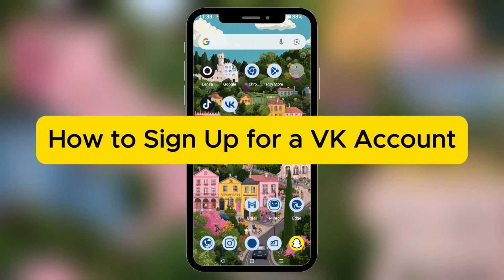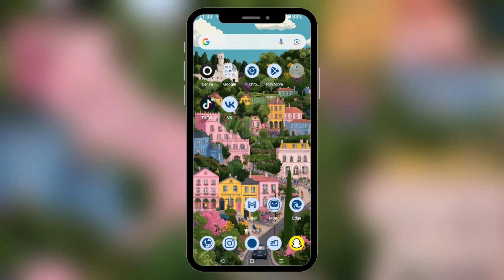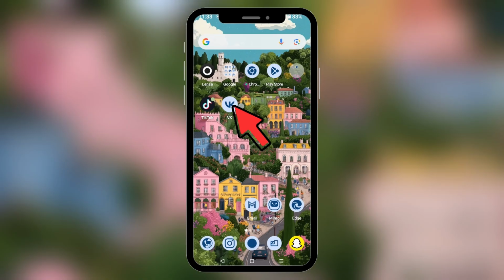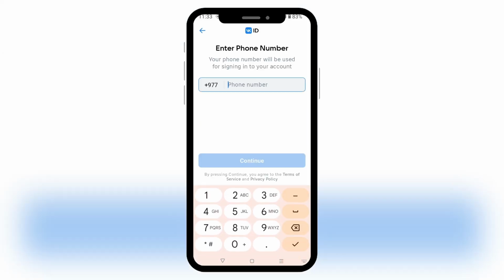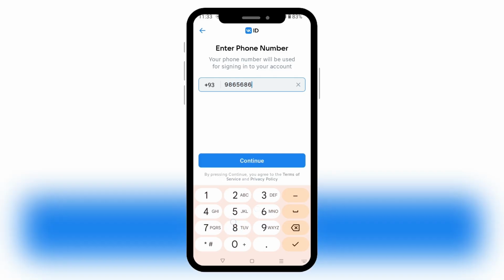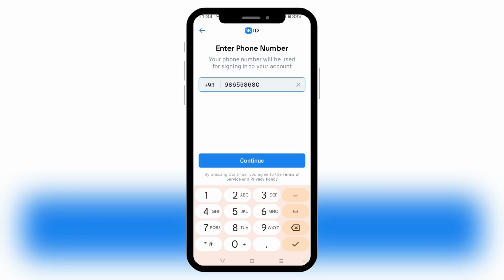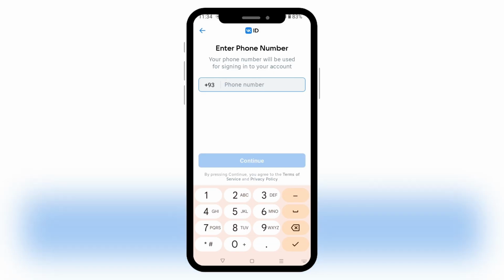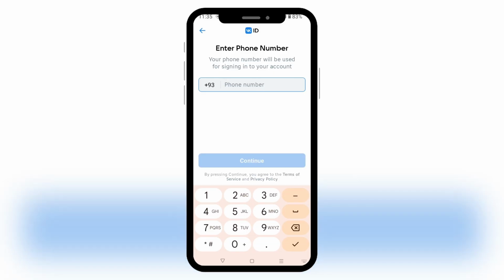How to Sign Up for VK Account 2025?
If you’re new to VK and wondering how to sign up for a VK account step by step, this guide will walk you through the entire process in a simple and beginner-friendly way. First, download the VK app from the Google Play Store or App Store, or open VK in your browser. Tap on Sign Up and follow the easy instructions to create a new VK account on your Android phone or iOS device. You’ll need to enter your name, date of birth, and gender, then add your mobile phone number for VK account registration. After entering the verification code, you can set a strong password and customize your profile. This VK account creation tutorial for new users also shows how to upload a profile photo, write a bio, and add interests so you can start connecting with friends right away. Whether you want to register a VK social media account with your mobile number or simply learn the VK app registration process for beginners, this video is your complete guide. By the end, you’ll know exactly how to make a VK profile on your smartphone and secure it with privacy settings.